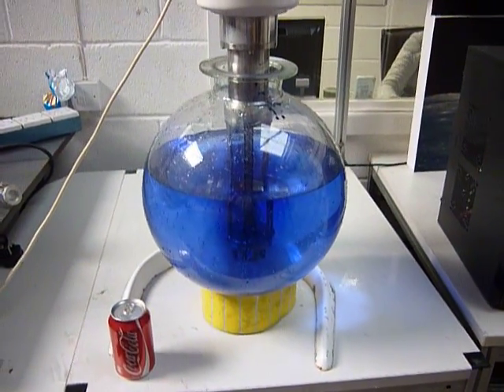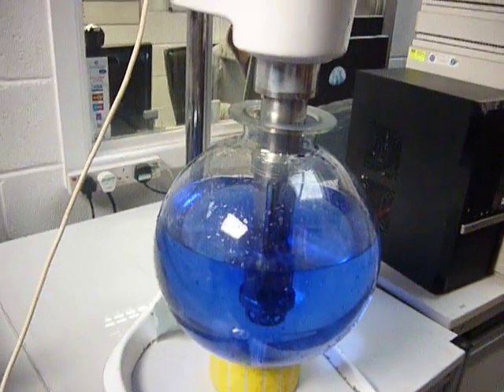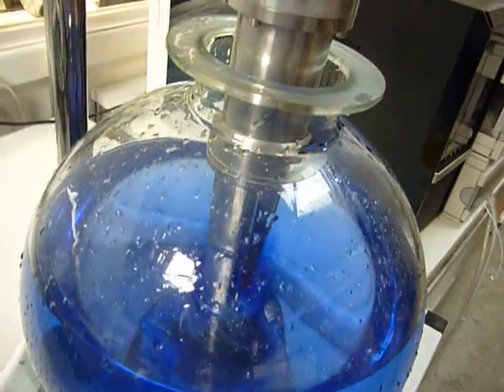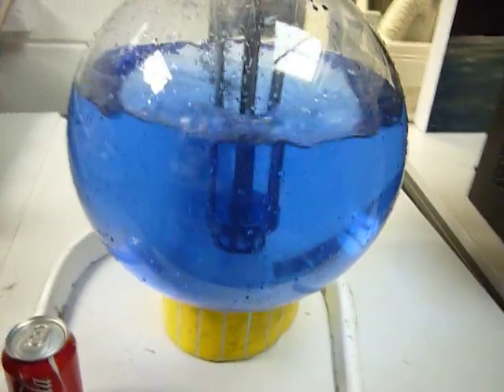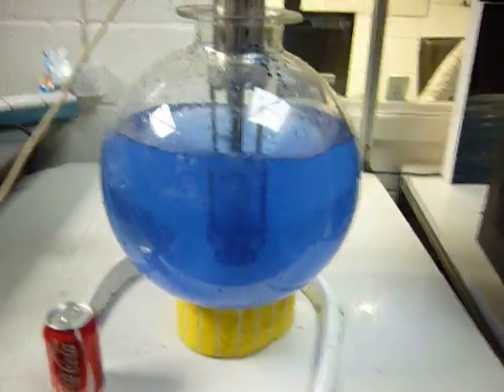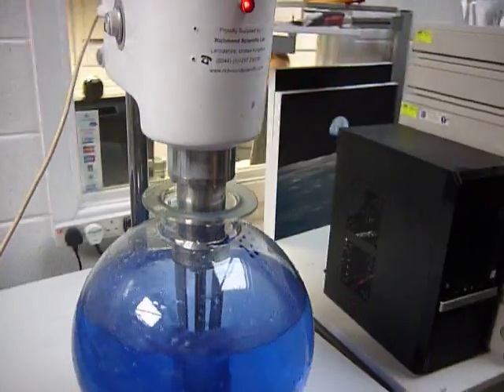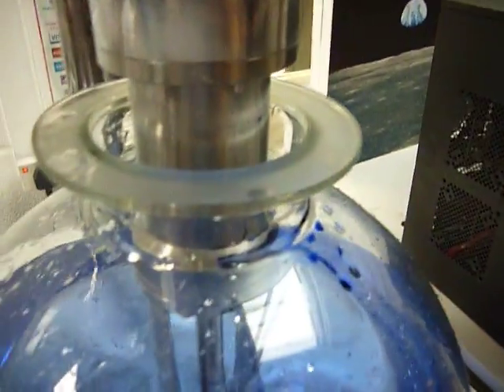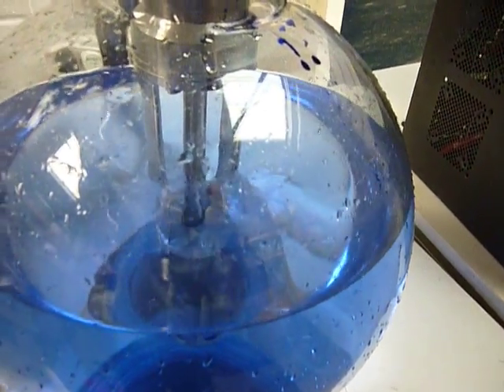Silverson Mixer in action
Live demonstration of a Silverson Mixer
Visit our FaceBook page at facebook/richmondscientific